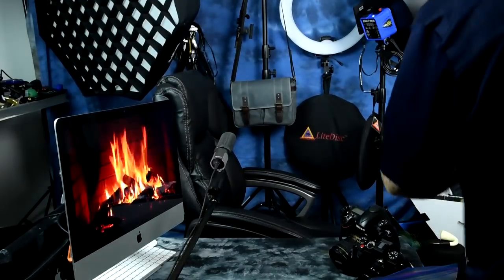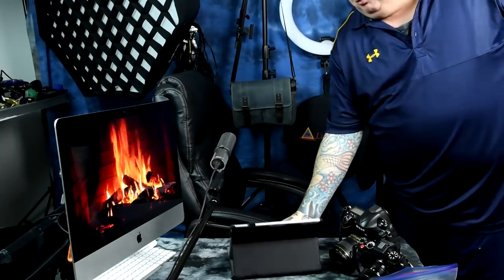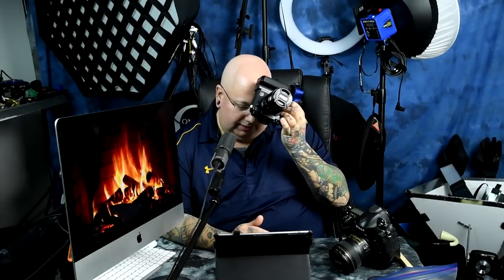🤔 The magic LIMIT of DX sensors: Pixel pitch, Dynamic range & Megapixels